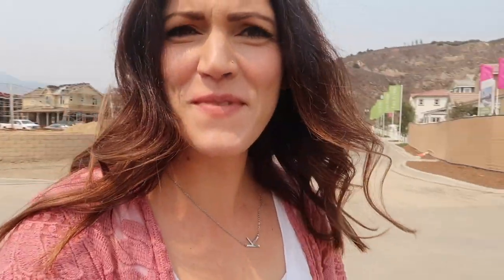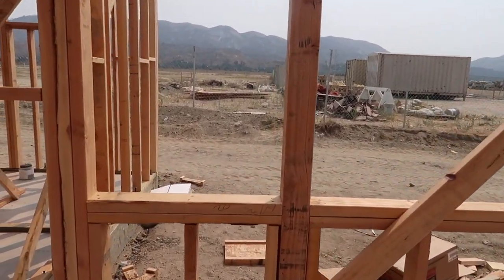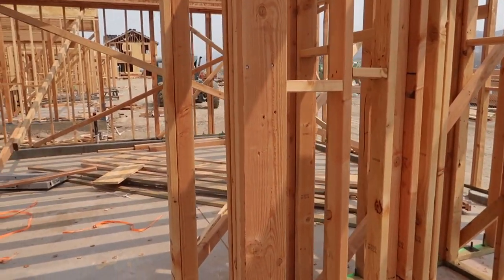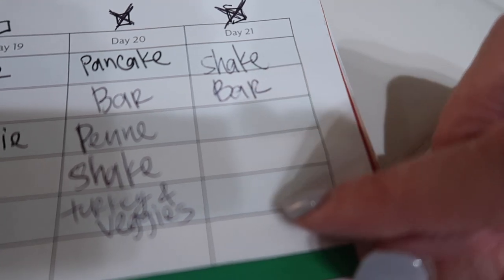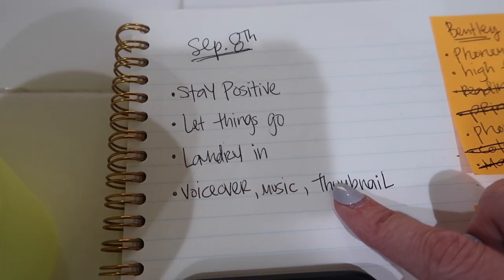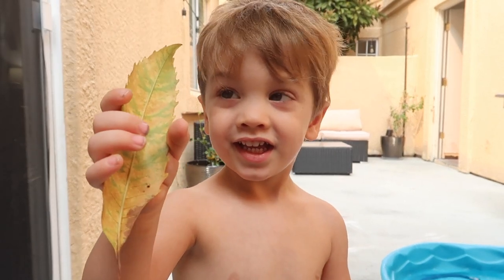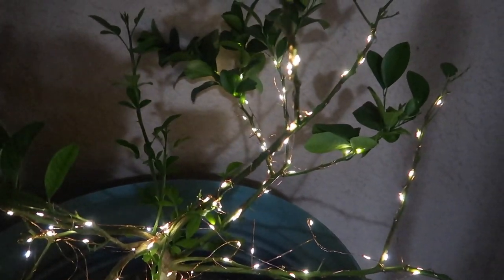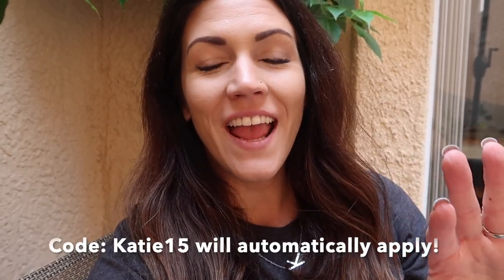NEW HOUSE BUILD UPDATE! | MINI HOUSE TOUR!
HUGS,
Katie

Starbright Review:
I truly have been loving the Starbright lights on our back porch! It almost feels like Disneyland when we sit out there in the evenings now- the kids LOVE it! Once we move into the new house, I am definitely going to be purchasing more of them for our backyard and planters. They are so easy to use and I love that they don't take batteries!

E-CLOTH PRODUCTS!

Category
People & Blogs